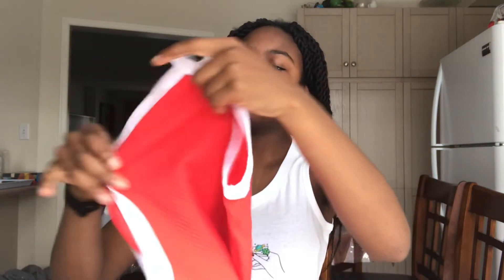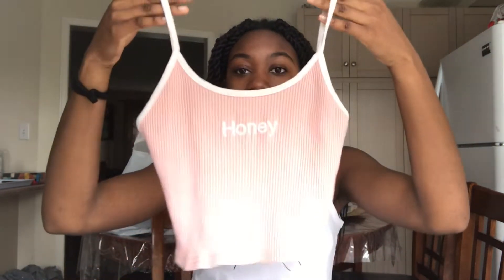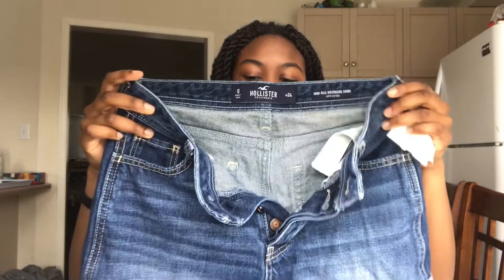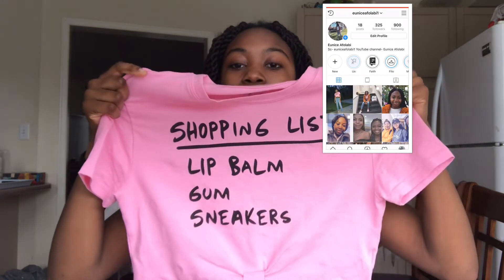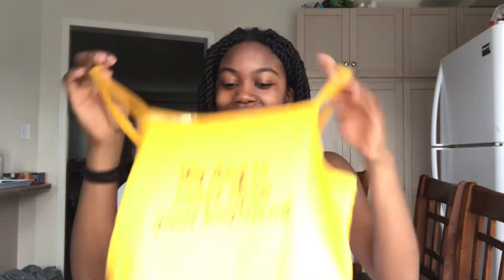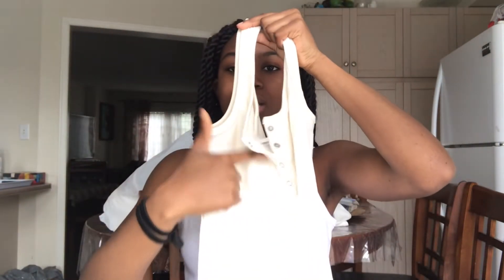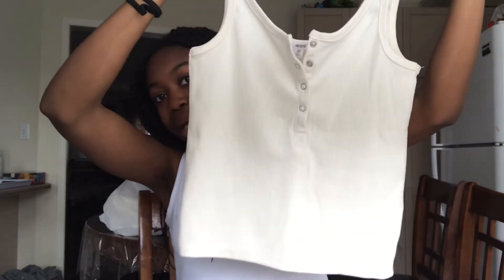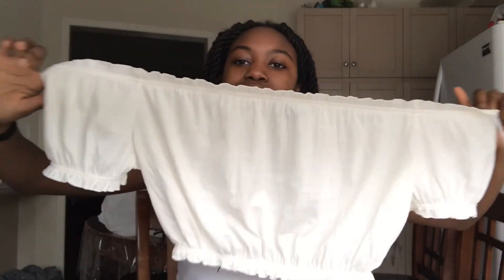Really cringe SUMMER try-on ish HAUL 2019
Hi guys. Thank you sooo much for watching my videos ❤️

Comment video requests of any!!

F.A.Q
- Age?
16
- Editing software?
iMovie
- Camera?
iPhone 7 😂

Comment “yeeerrrrrrrr” if you see this